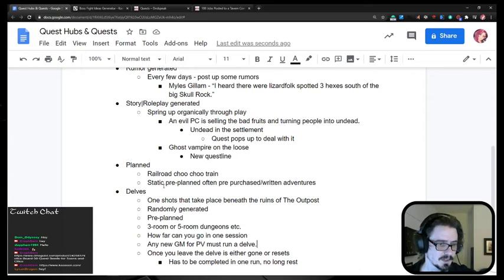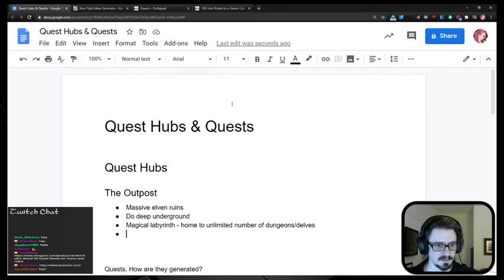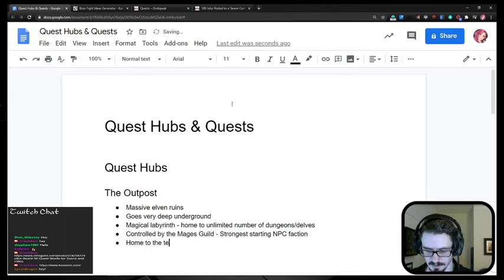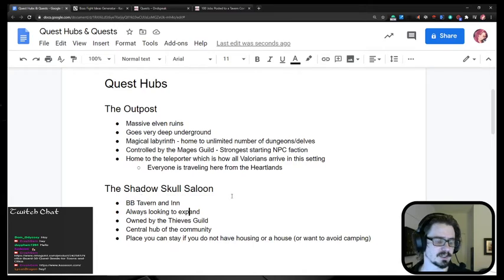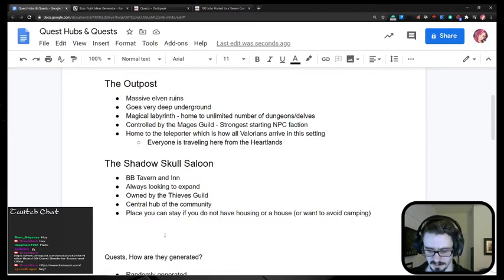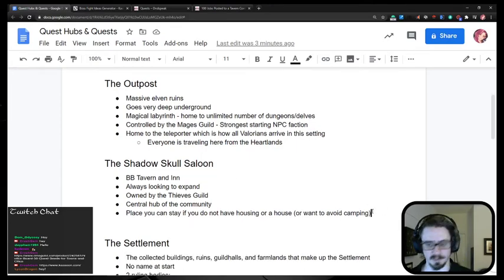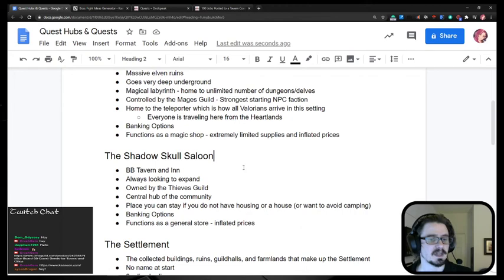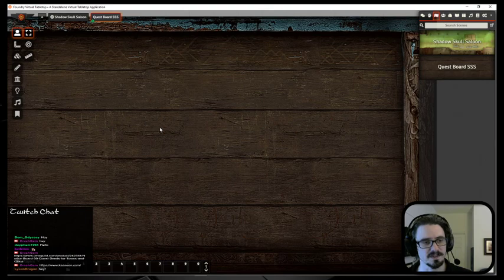West Marches Planning - Quests - Factions as Quest Hubs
In this stream, we talked about how Factions and organizations can be used as quest hubs.

💀 Acquisitions Incorporated - Tuesdays 8pm-11 EST